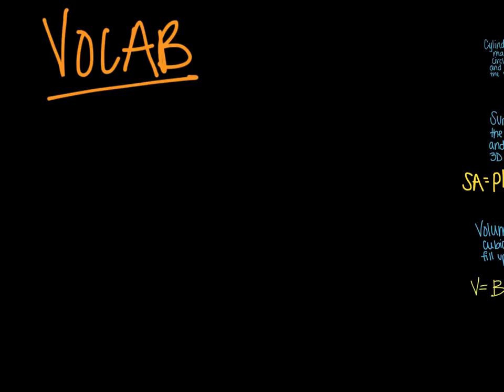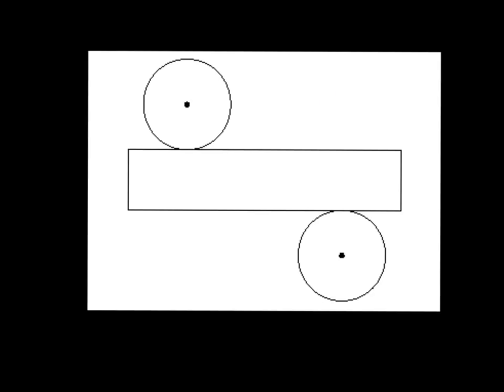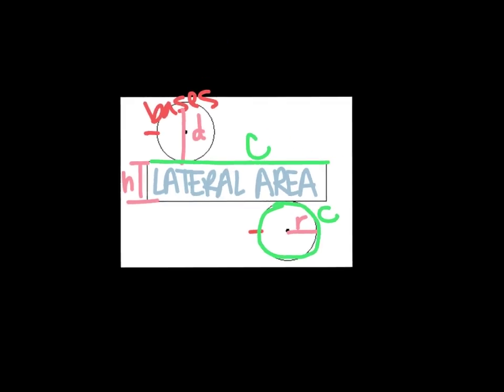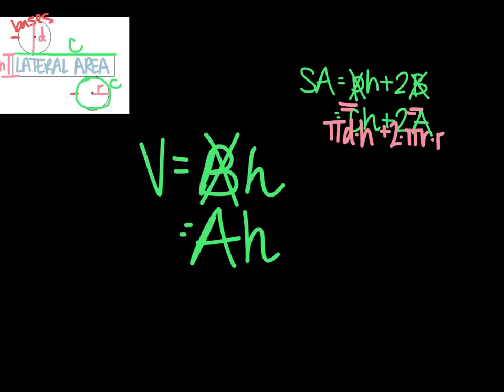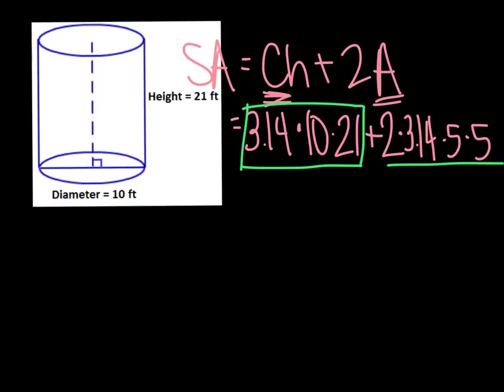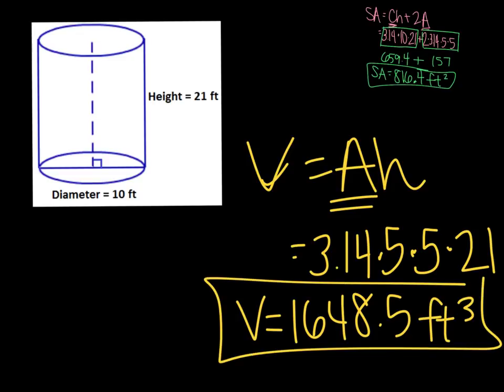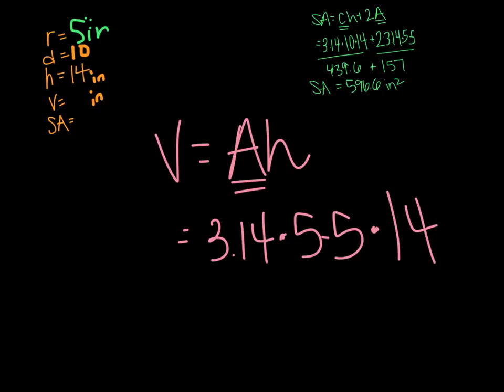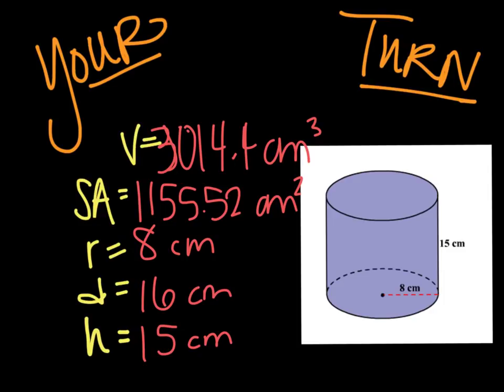10-4a cylinders- SA and volume (2018)